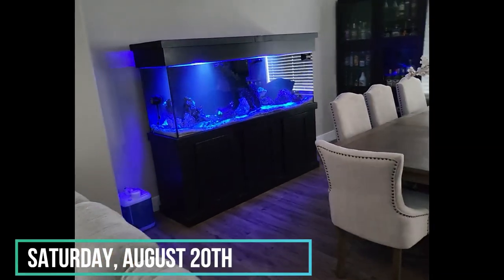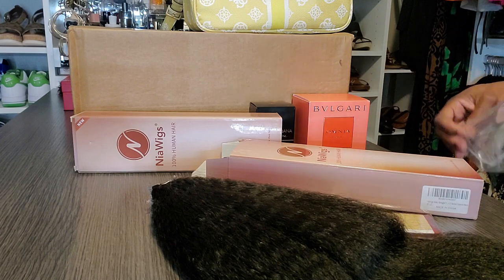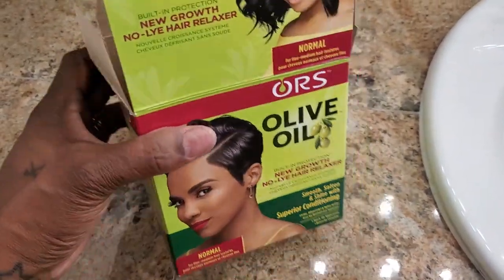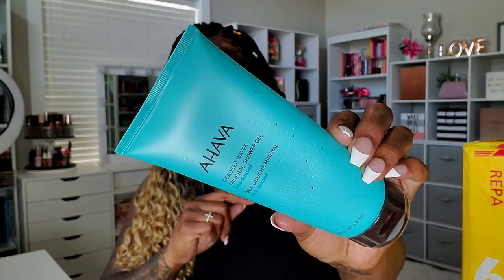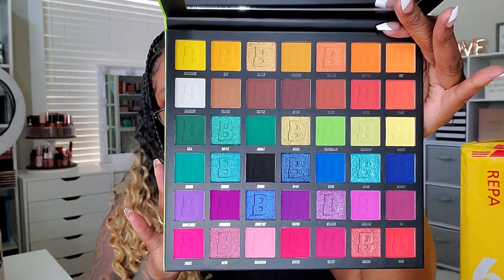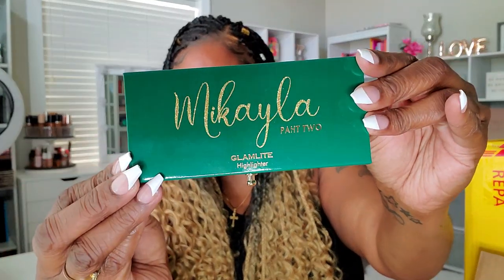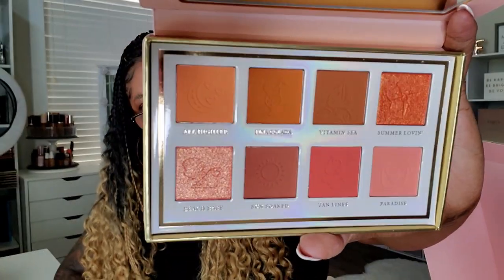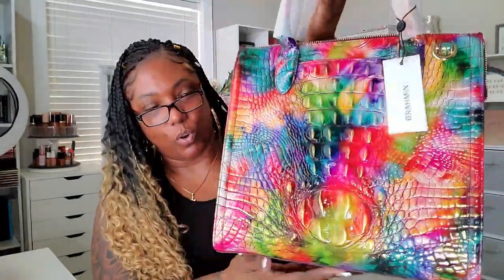WEEKLY VLOG | HUGE Beauty Haul | Hair Style Problems | I Hit A JACKPOT!! | KOLORFUL KALMELE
Hi Guys!!

Mail:
Kolorful Kalmele
9980 Indiana Ave, Ste. 8